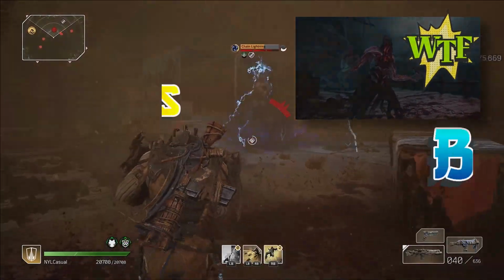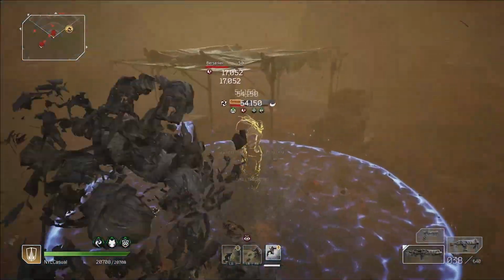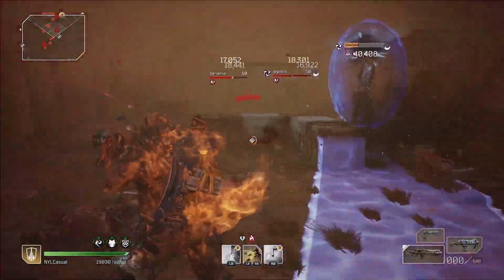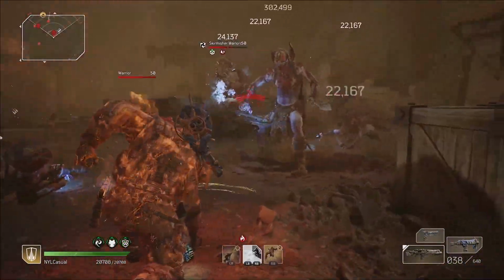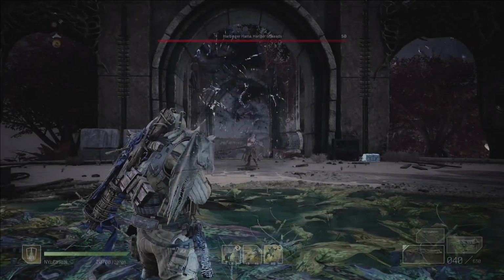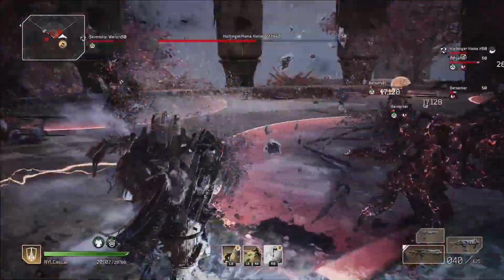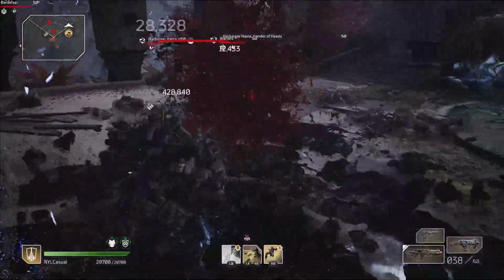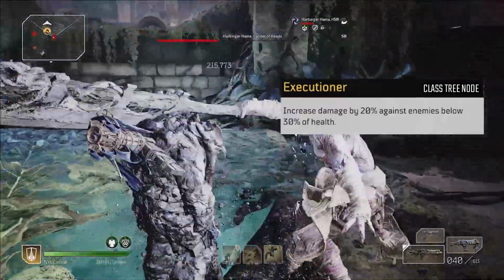Best All Round Build For Outriders New Horizon | Devastator Seismic Commander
This Devastator Seismic Commander build tackles the hardest content that Outriders New Horizon can throw at you, with ease.

Chapters:
0:00:00 The Best Build In New Horizon?
0:00:26 How This Build Works
0:02:59 Best Class Tree
0:04:20 Build Guide Summary

Thanks for taking the time to watch my video.  I am early on in my journey to build a successful gaming channel, and every view helps.  Particularly yours.